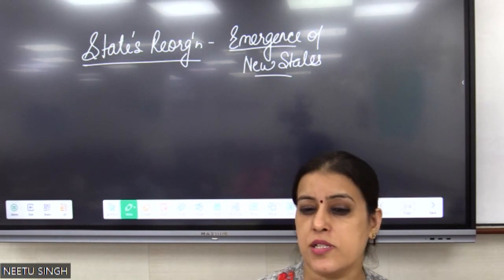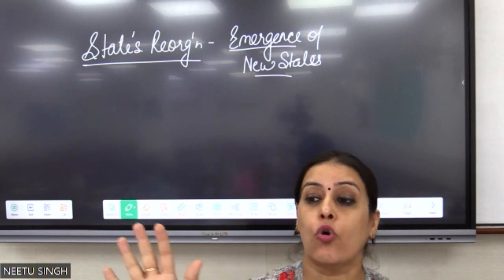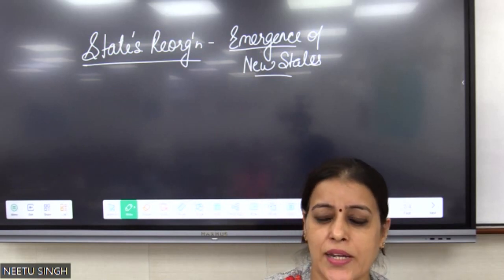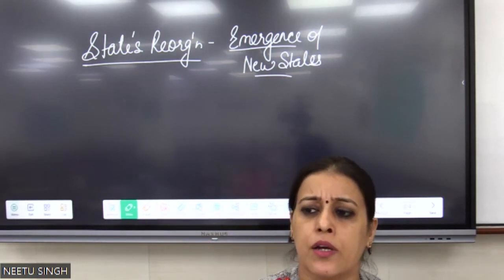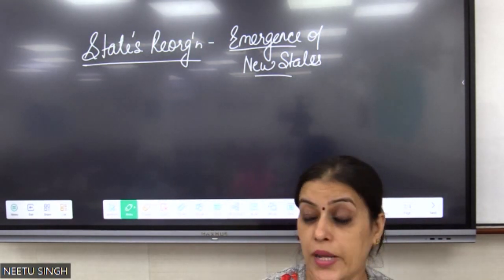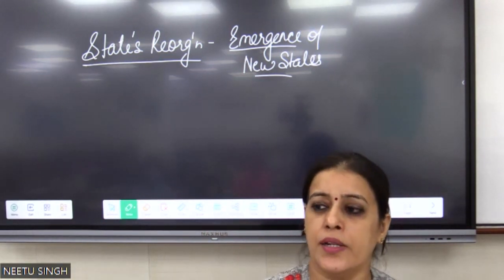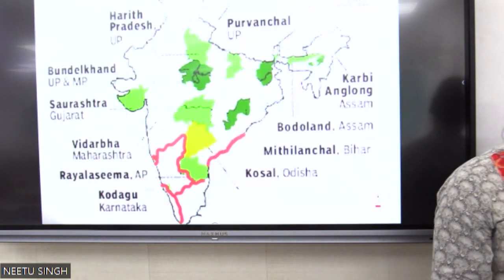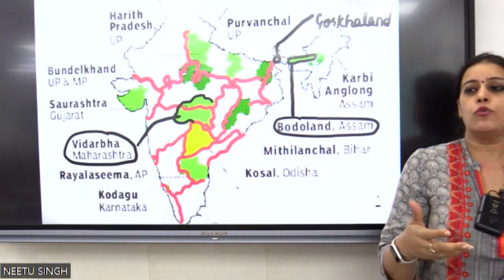Geography Optional 2023 By Neetu Singh | Demo Lecture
Geography Foundation Main Classes
 Course Features:
- Detailed coverage of all the topics of syllabus
- Weekends modular Subjective tests.
- Complete,relevant, integrative  & updated study material provided.
- Development of individual clarity, interlinking between the topics and static with dynamic aspects of the Syllabus.
- Individual Mentorship Program to help aspirants realise their specific strenghts and weaknesses.
- Dedicated student portal.
- Neetu Singh with 2 decades of teaching experience handles syllabus.